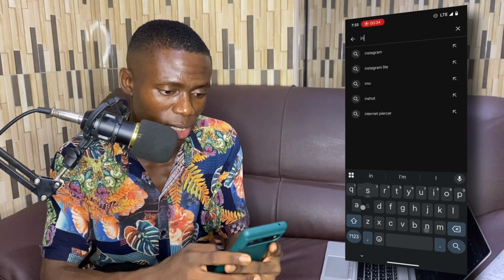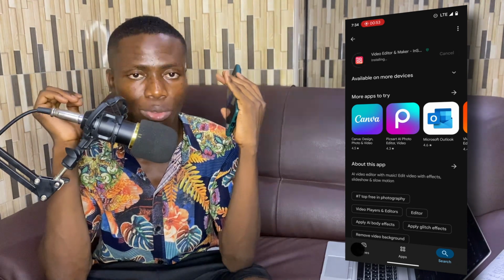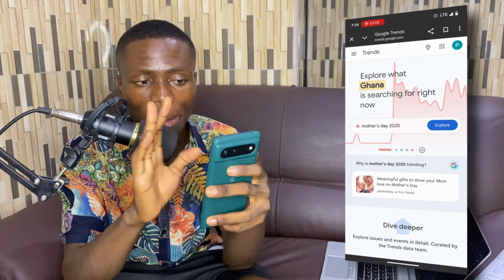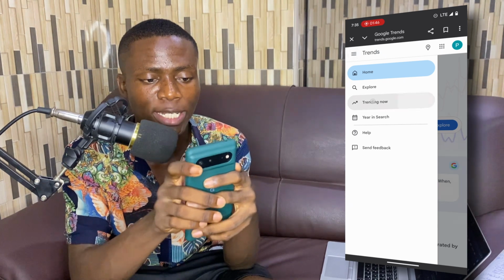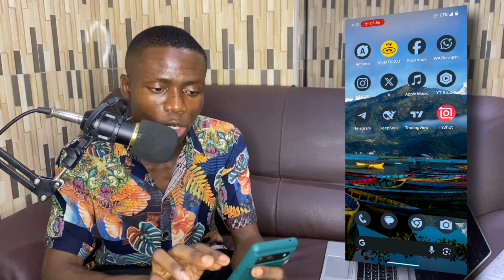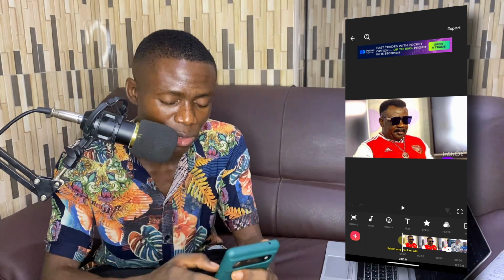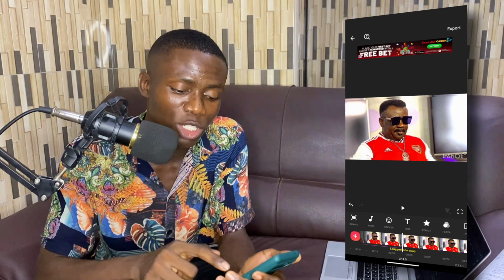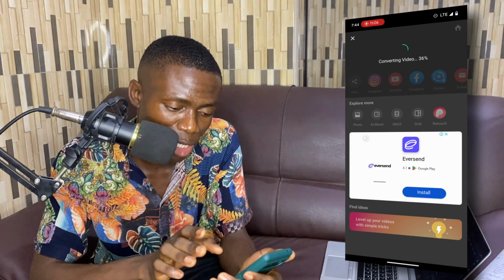How to Make Money with Faceless News Videos Using Only InShot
Want to earn $1,000/month creating faceless news content? In this video, I’ll show you how to make trending news videos using just the InShot app — no camera, no mic, no expensive gear needed! Learn how to script, edit, and publish content that gets views and makes money across platforms like YouTube Shorts, TikTok, and Facebook Reels.

📱 All you need is your phone and the free InShot video editor!